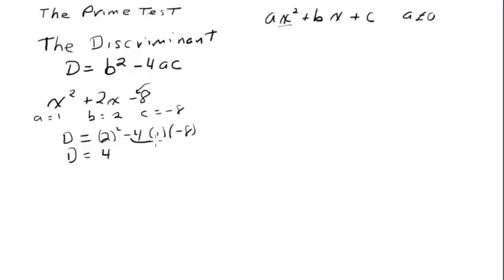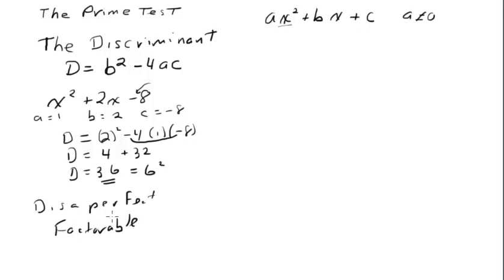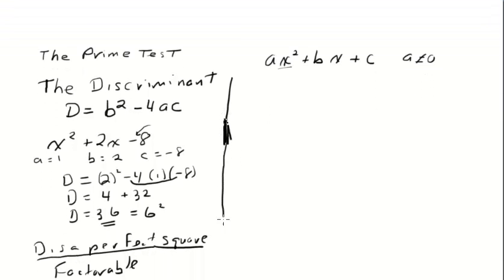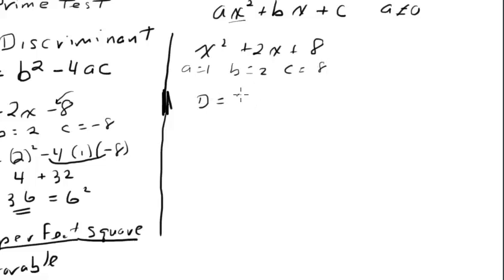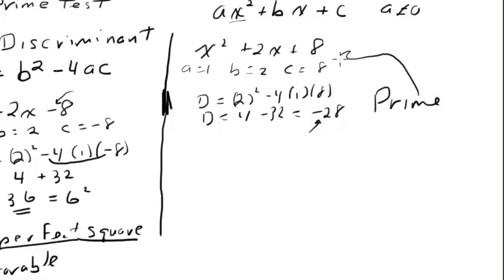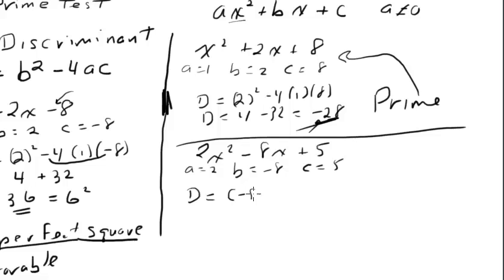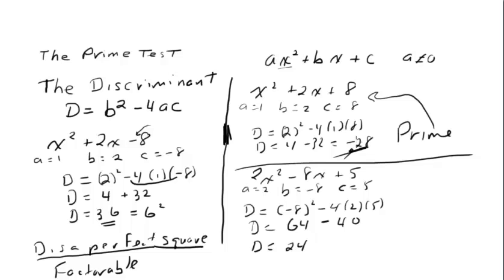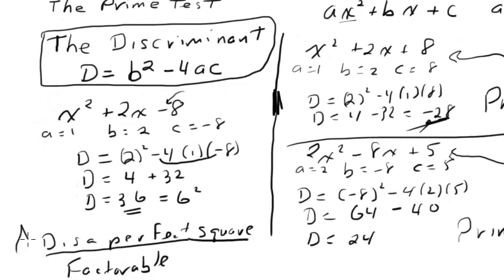The Prime Test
Using the Discriminant to determine if a quadratic trinomial is factorable or prime.